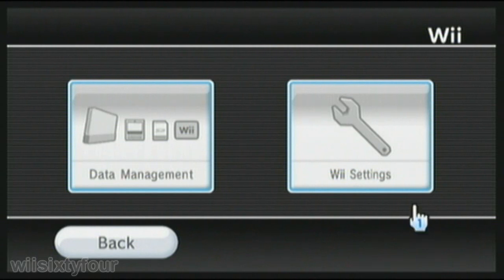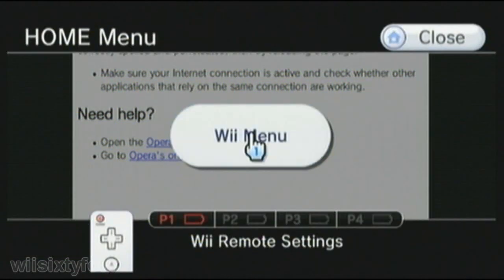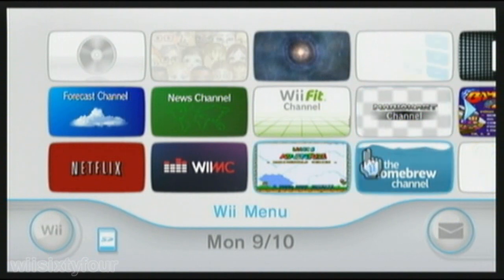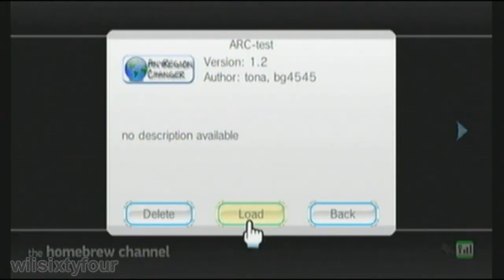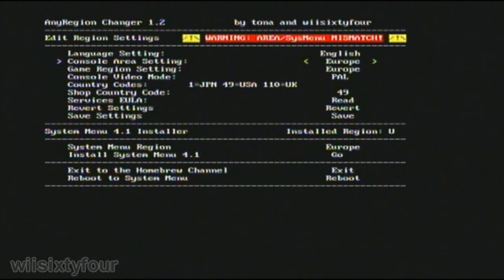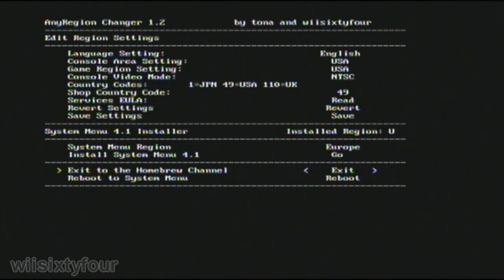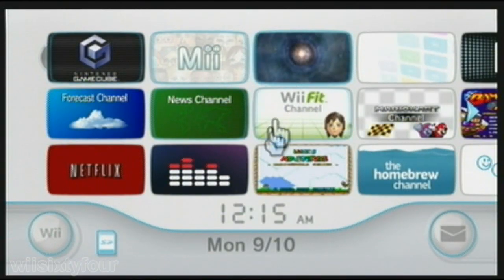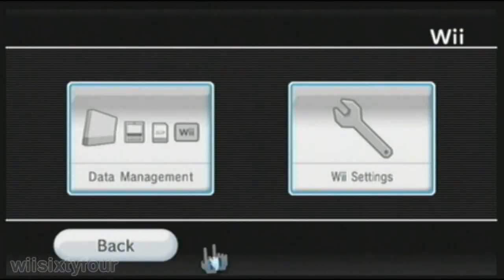How To Fix A Semi-Bricked Wii Easily (using AnyRegion Changer)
Here is how you fix a semi-brick using AnyRegion Changer.
It will work as long as you have the HBC version 1.0.7 or 1.0.8.
You cannot install the System Menu with this version of ARC. The installer will always fail. It is a bug that has yet to be fixed. If you need to install a System Menu, use DOP-Mii or "NUSD" and a WAD Manager.
Also note that when the video mode is not supported by your TV you will not be able to see your screen. I could only see PAL signals because of my capture device.
If you need to install a different region of the System Menu, use DOP-Mii